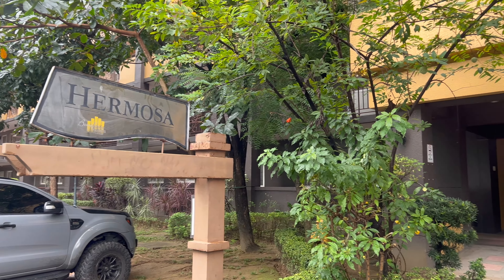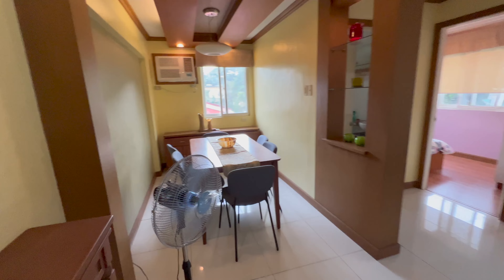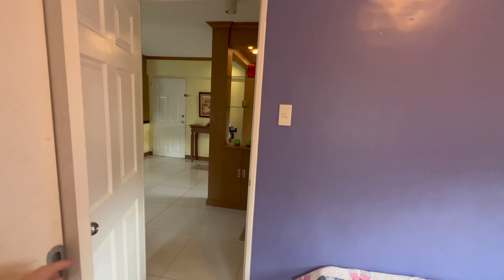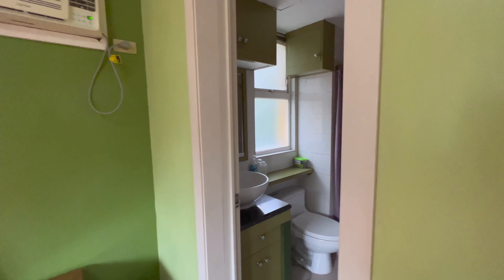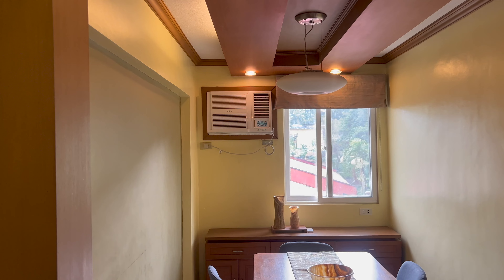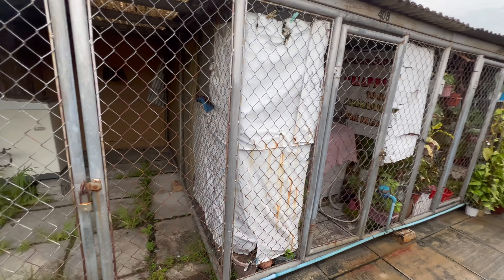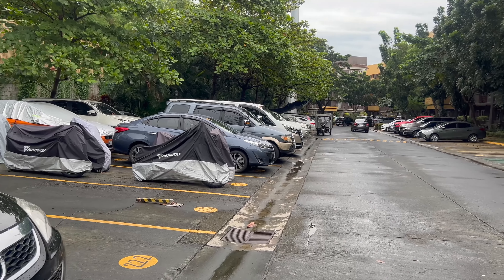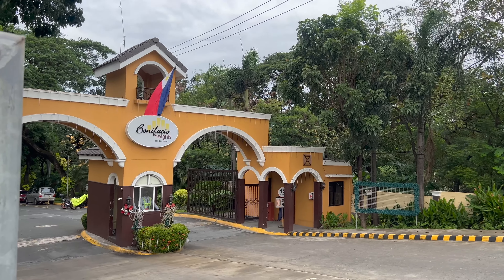An Unexpected JEWEL in BGC Philippines, Shocked This Was Here! 🇵🇭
If you are new to the channel, welcome!  In today’s vlog I head over to bonifacio heights condominiums by the dmci builder.  I had no clue at all that there were projects like this within the outskirts of BGC or in manila for that matter.  What a mind-blowing realization!  This is totally different and a very attractive option if I need more space at a reduced cost then what I’m currently paying!

Did you like Today’s video?

If so, I’d like to suggest that you to smash that subscribe button and notifications bell because it will allow me to stay in touch with you on a daily basis!

Hi, I’m Justin!  I like to break patterns, try new things, stretch comfort zones and grow.